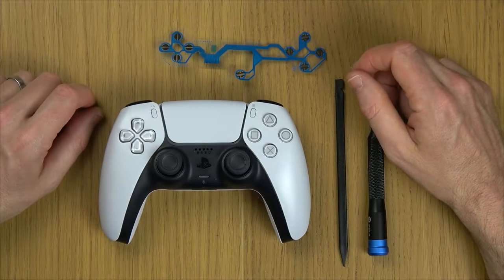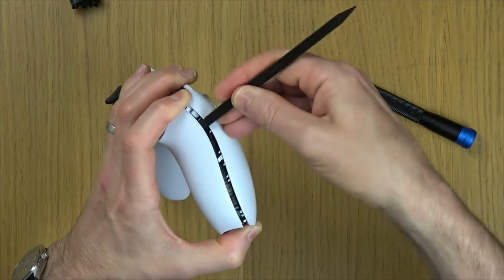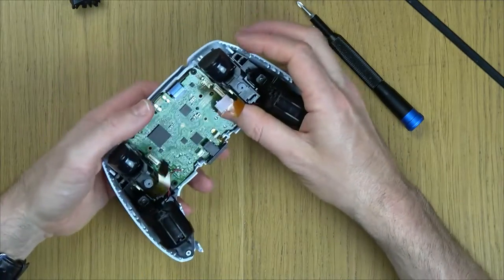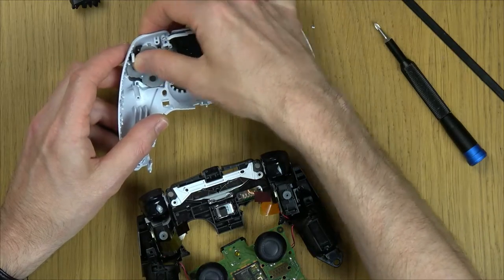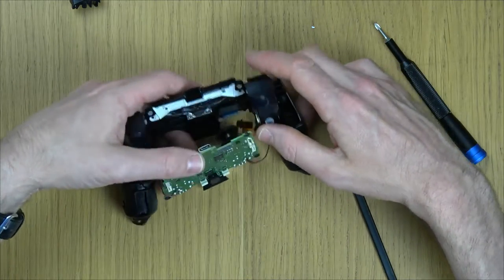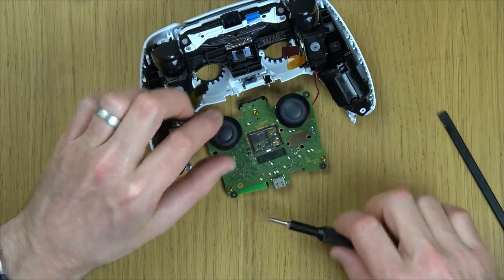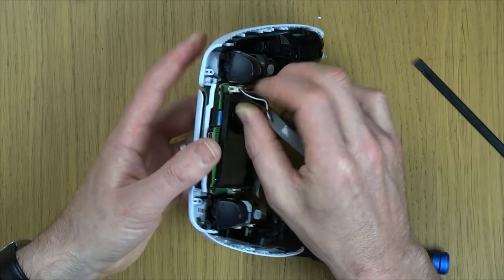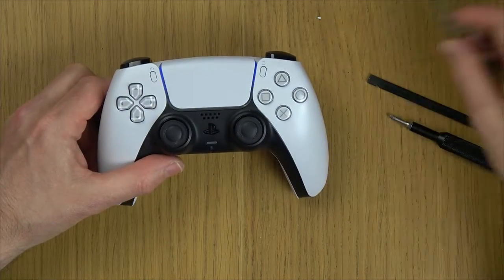How to Replace Flex Ribbon Cable Circuit Board on PS5 Controller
This video shows you how to replace the flexible ribbon cable circuit board on a PlayStation 5 DualSense controller.